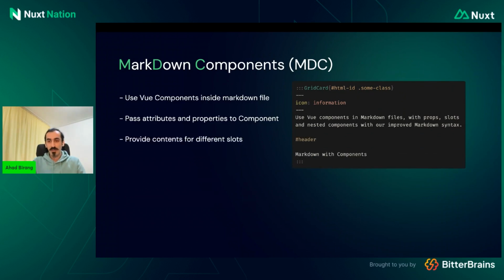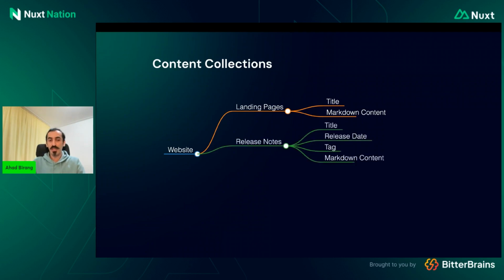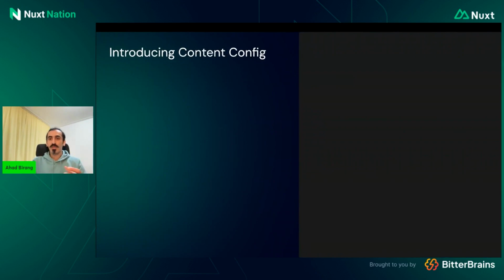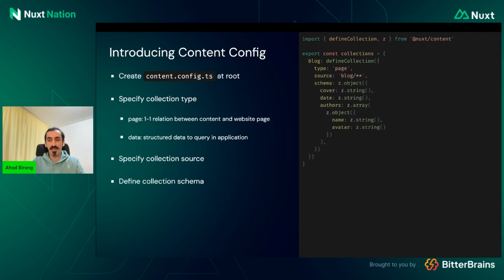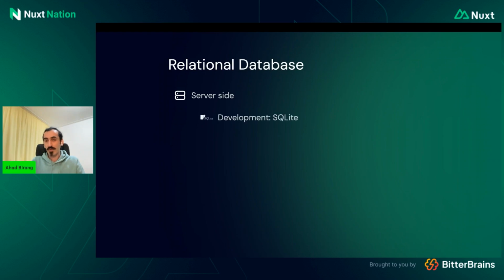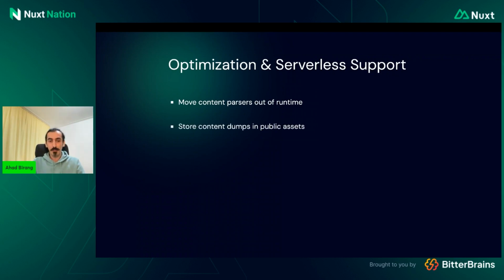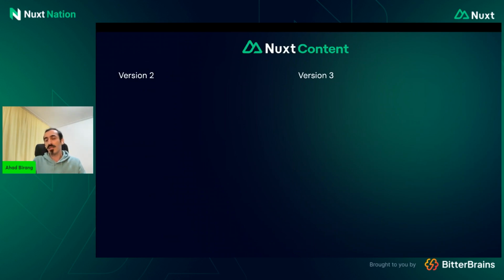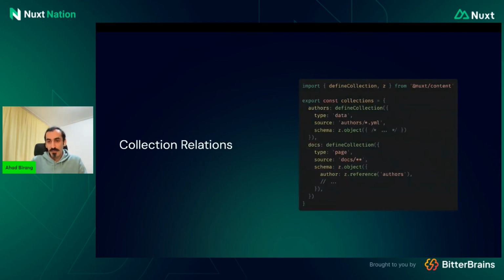Nuxt Nation 2024: Ahad Birang - The State of Nuxt Content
Ahad Birang provides an update on the developments and future enhancements for Nuxt Content. Catch up with:

• Current Capabilities: The latest features and improvements in Nuxt Content.
• Deployment Strategies: How Nuxt Content can be deployed at scale, focusing on performance and edge capabilities.
• Future Directions: Insights into what the Nuxt team plans for content management in the upcoming versions.